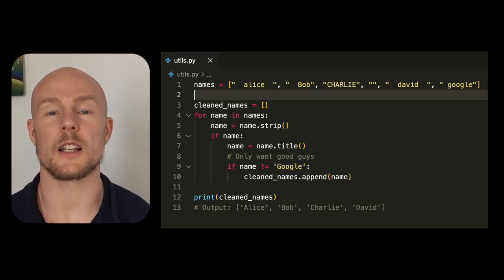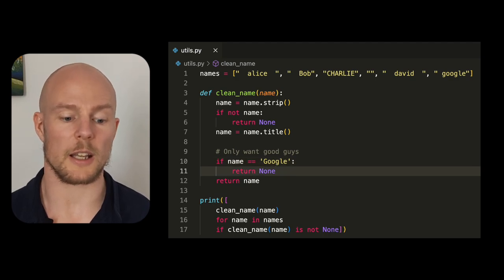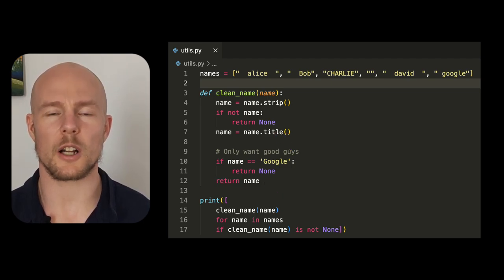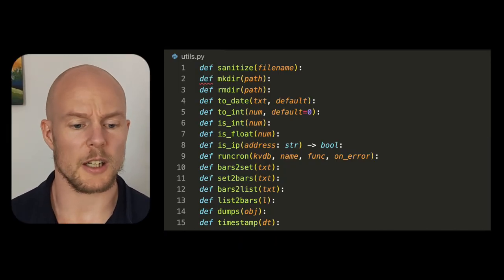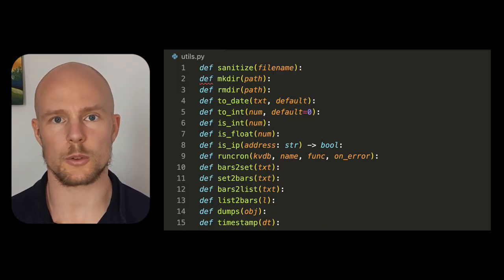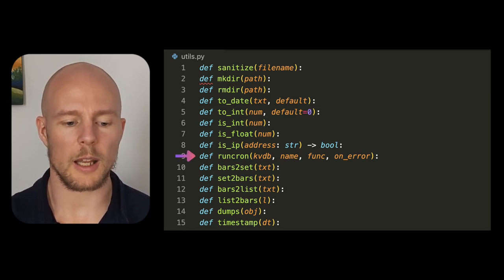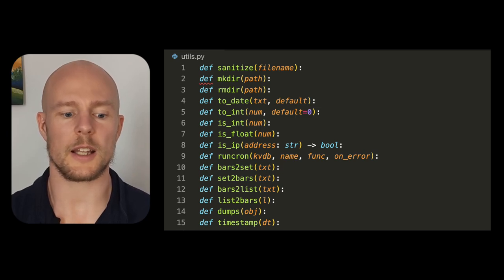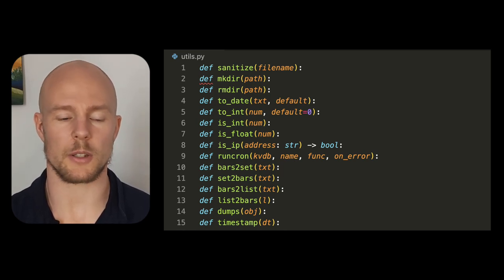Make Great Code: 02 Utility Functions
The simplest way to elevate your code is by using more utility functions. In this video, I’ll show you how to build cleaner, more maintainable code by creating and leveraging utility functions. These small, reusable helpers can streamline your development process and make your code easier to understand and test.

I’ll walk you through an example of transforming a basic list-processing script into a more elegant solution using a utility function. Along the way, you'll learn the importance of pure functions and why they make testing and reasoning about your code so much simpler.

But where should you place these utility functions? While some argue against a centralized utils.py, I’ll explain why I think that’s the perfect spot—if you keep them truly simple.

At the end, I’ll reveal some of the key utility functions I’ve created for my own Python and Go projects. These functions save me time across different projects, and I’m excited to share them with you.

Ready to make your code more efficient? Let’s dive in! 🚀